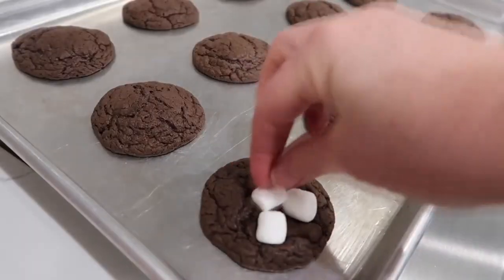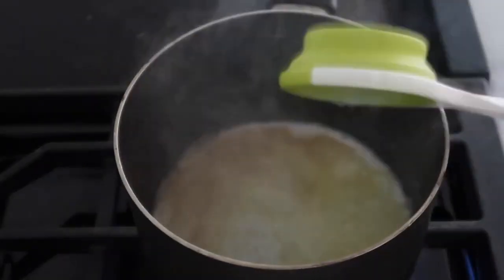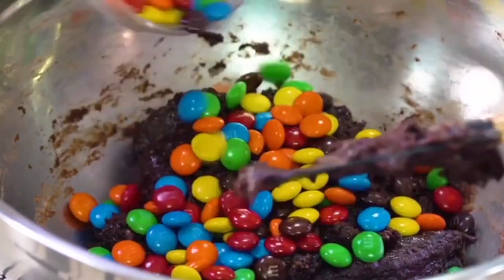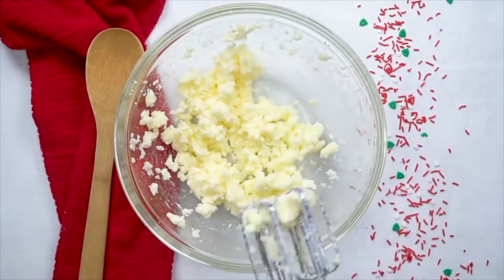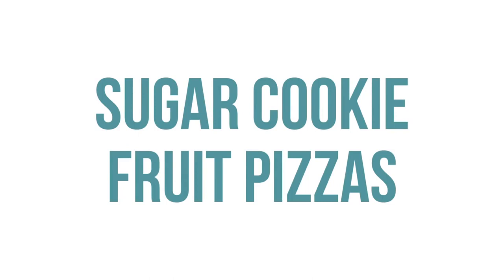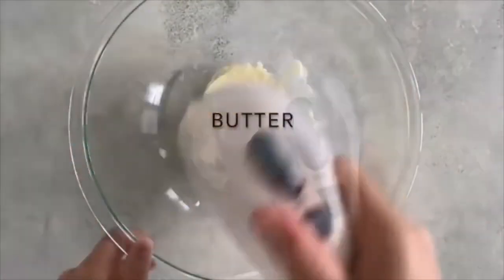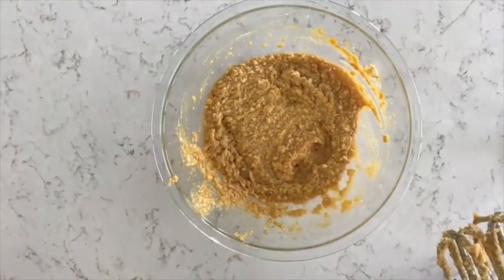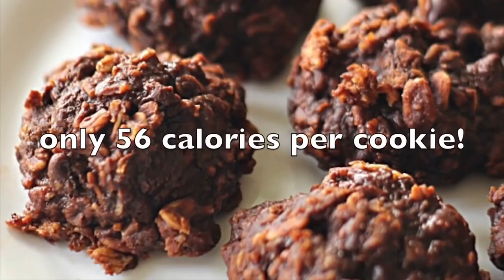10 of the BEST Cookie Recipes healthy cooking